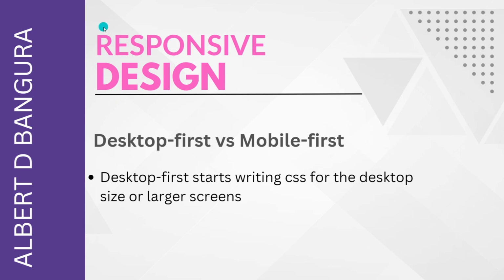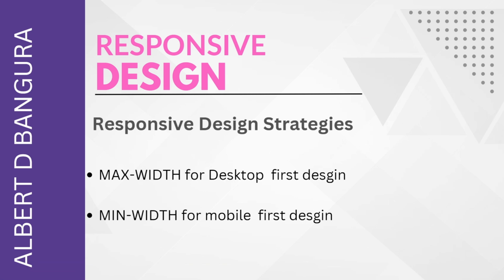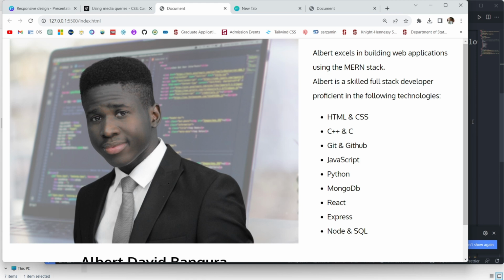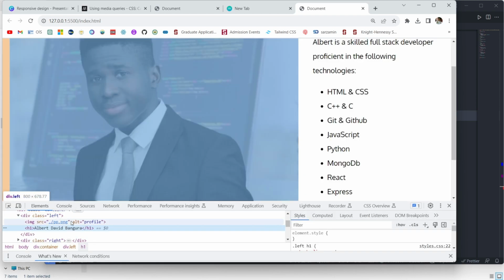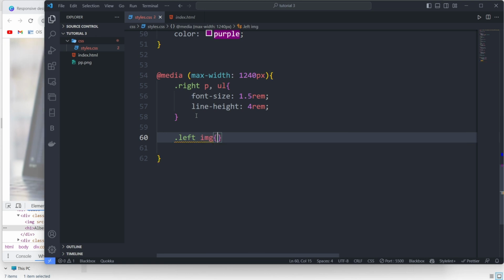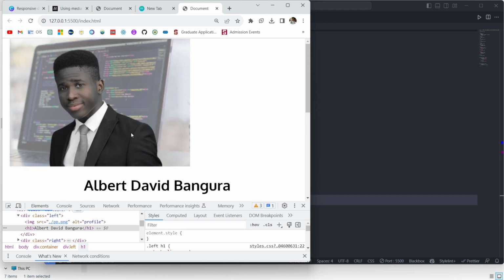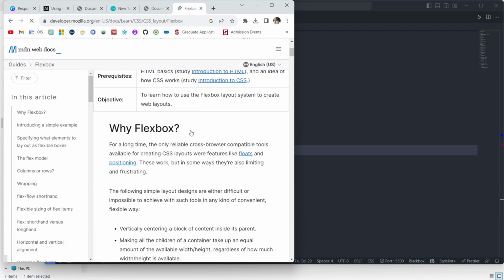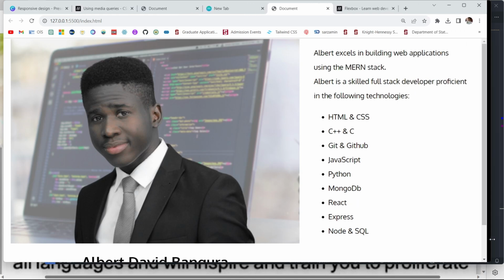Responsive Design | Media Queries | Flexbox